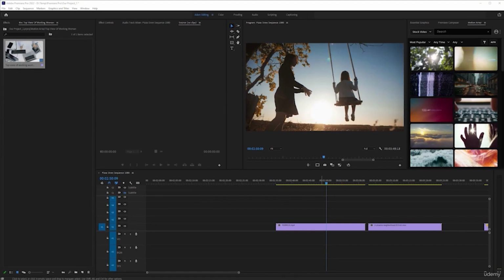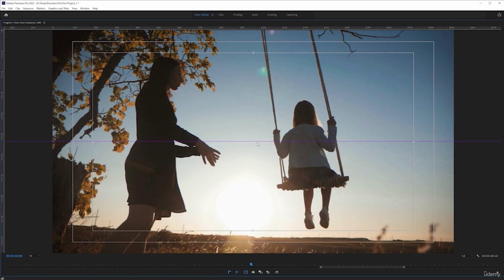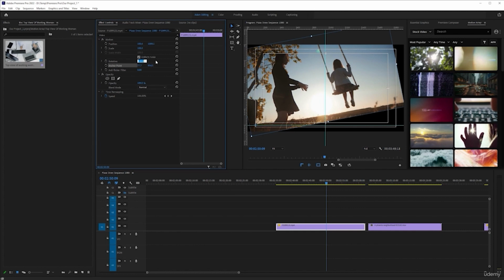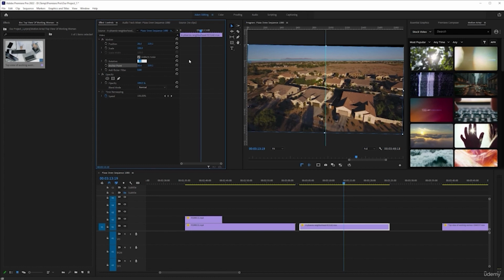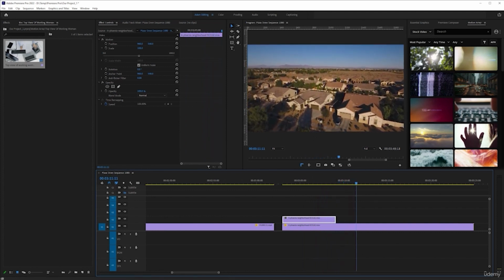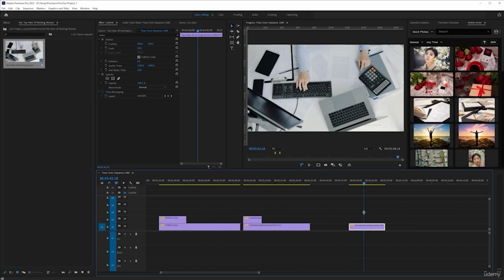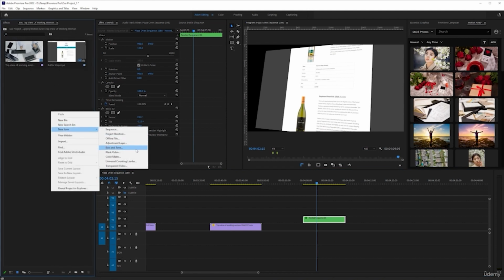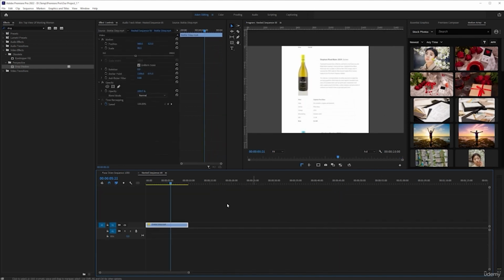Adobe Premiere, Flip & Advanced Rotation